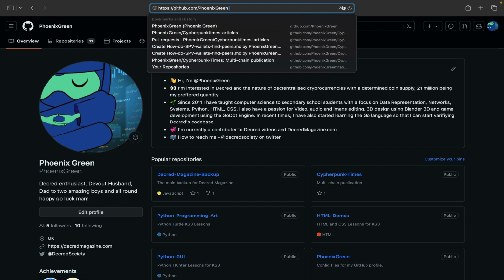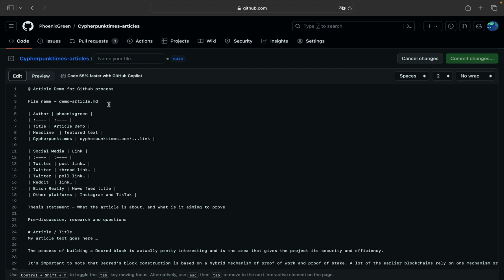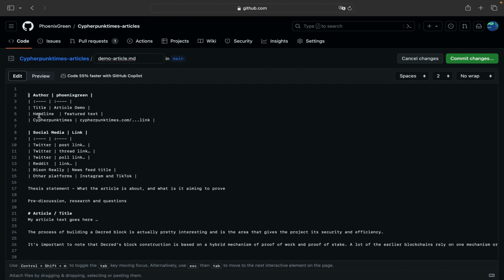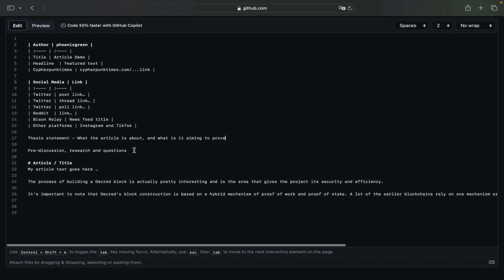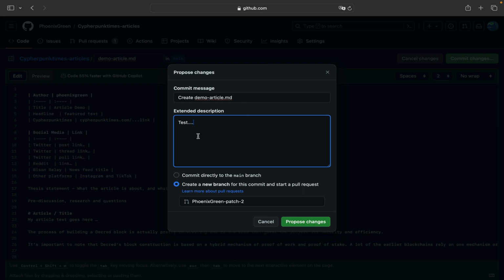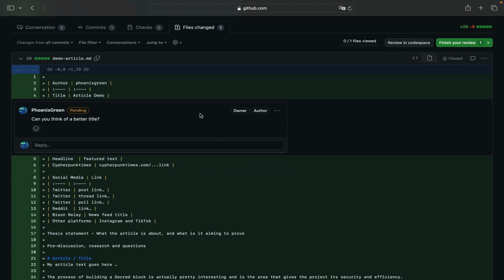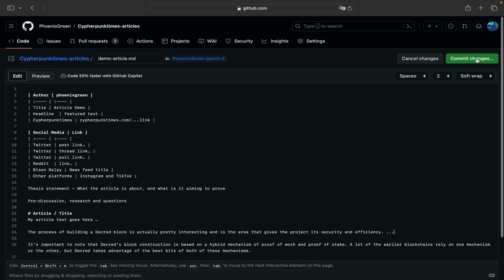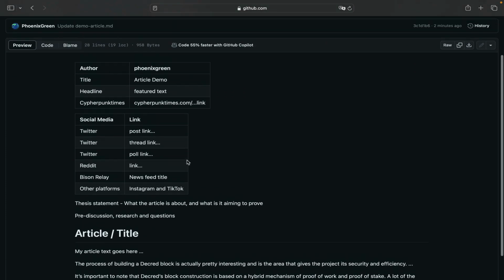Cypherpunk Times Github Writing Process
A brief overview of using GitHub to help with the article writing process on cypherpunktimes.com . Let me know your thoughts and points for improvement.

Join us on our journey through the economic and social landscape of modern society and the potential for a better future for all.

This channel does not provide financial advice and you should never invest your hard-earned money without first doing your own research and due diligence.